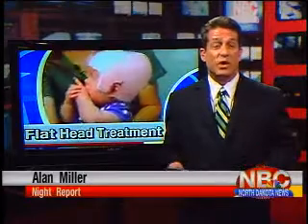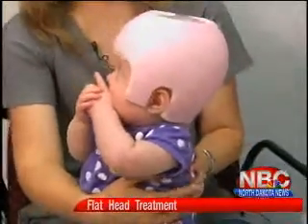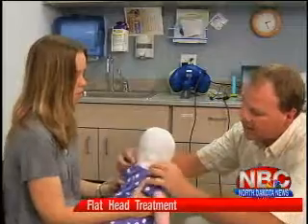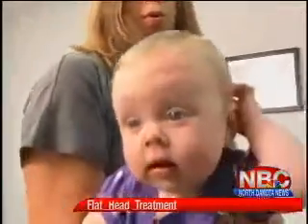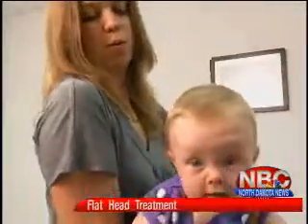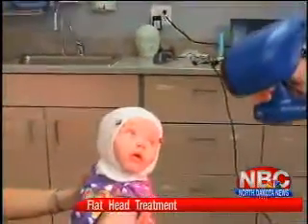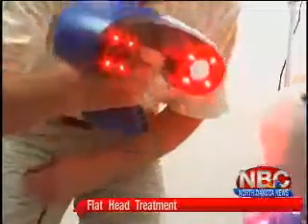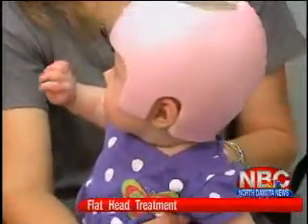Great Plains Rehabilitation Services Now Offers Flat Head Treatment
Ivy Johnson is a happy girl in her pretty and pink cranial molding helmet. Perhaps the reason why she`s still smiling is because her helmet was made through new scanning technology, and not the old way, where people would hold the patient down in order to get a plaster impression.

"Once you`d get the plaster on, you`d have to hold that and mold the back and front of their head to get a positive model to work from. Once you get that plaster over their eyes, it`s wet, it`s cold and then it starts to activate, so it starts to warm up," says Eric Kilzer from Great Plains Rehab.

In other words, it can be traumatizing for the young patient and Mom and Dad.
"I can`t imagine having to do that with her. We were the first ones to have this new scanning device done, so they just slip a stocking cap over her head and scan it with an infrared scanner, and it shows up on the computer," says Ivy`s mom, Sarah Johnson.

Ivy needs the helmet to correct positional plagiocephaly, the flat head condition she was born with. "The helmet is kind of designed as a flower pot. It`s the best way to describe it. When you plant a flower and you start out with a small pot and then gradually increase that as the flower grows.That`s what we`re doing with these helmets. We`re not forcing anything or manipulating, we`re allowing the child to properly grow and take the shape of the helmet," says Kilzer.

Ivy`s the one doing all the work with this new scanner. As she moves her little head around, the device scans her skull within a millimeter of accuracy.

"She`s been in it for a month, and there`s been significant improvement so far. We noticed improvement within the first week. We could tell her head shape was changed for the better," Johnson says.

Ivy wears her helmet 23 hours a day, only taking it off to eat and have a bath. But her big, pretty smile suggests she doesn`t really mind.

Great Plains Rehab in Bismarck just recently purchased the scanner software this summer. They also have a portable scanner they can use when they serve rural areas from Jamestown to Glendive.